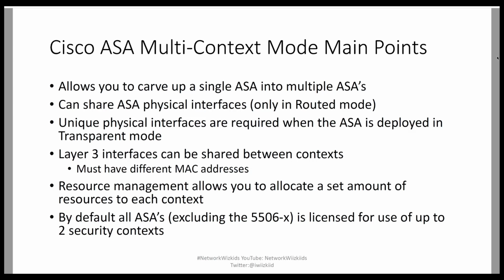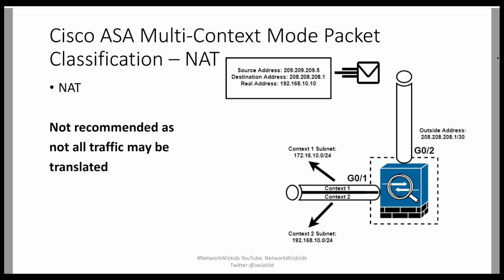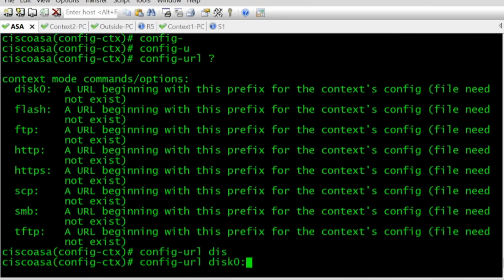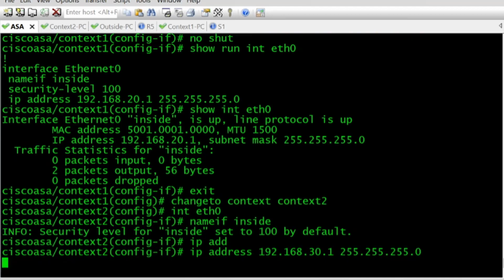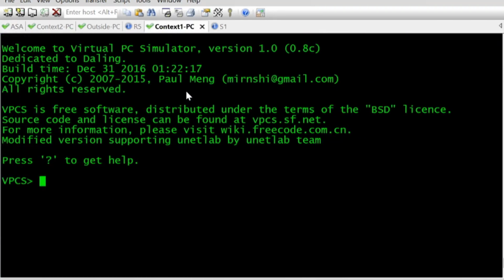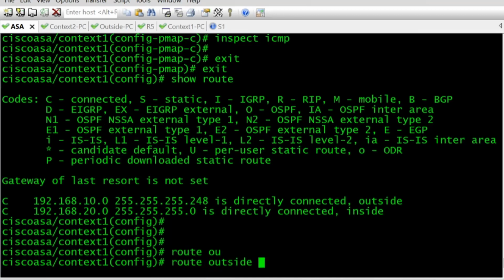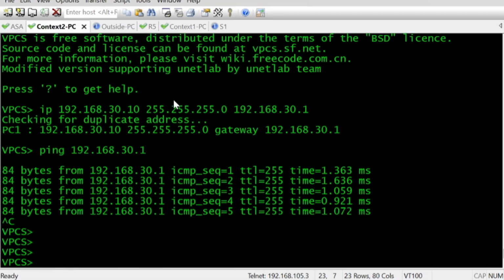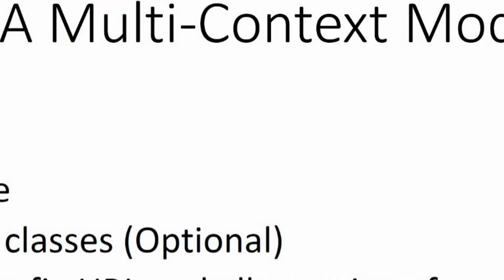Configuring Cisco ASA Multi Context Mode